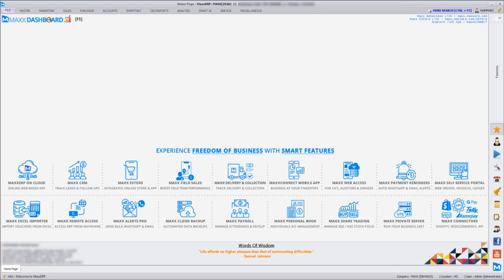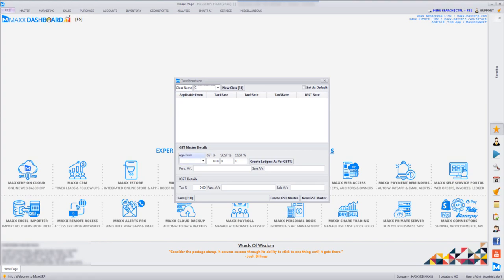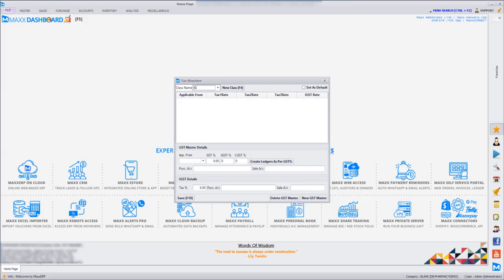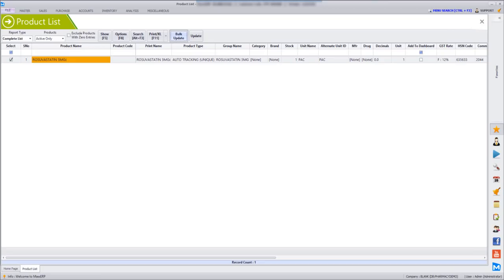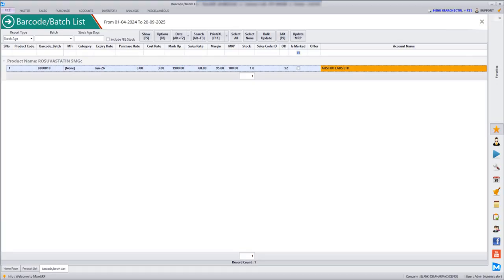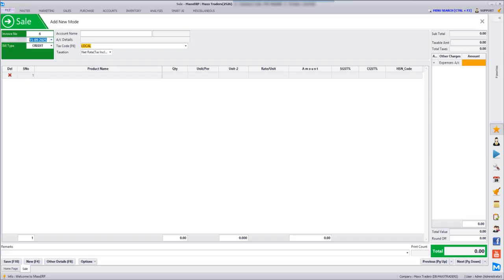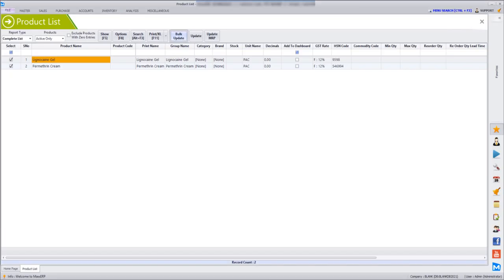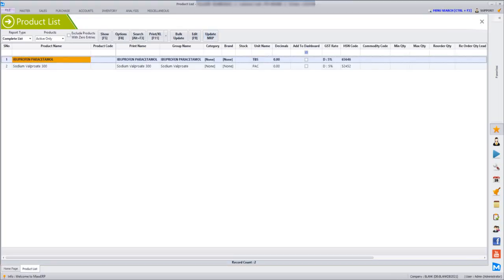How to Update GSTR 2.0 in MAXXERP Software !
In this video, we walk you through the complete step-by-step process to update your MaxxERP software with the latest GST 2.0 compliance changes — as per the Government of India’s new tax structure, effective from 22nd September 2025.

00:00 - Introduction to the topic
00:10 - Scenario 1:When the GST rate is changing in all products in a specific category.
02:09 - Scenario 2: When only some products are changing to a new GST rate
04:52 - Scenario 3: Special case for the Pharmaceutical industry, where the MRP changes (Markdown)
11:15 -Scenario 4: Special case for the Textile industry, where there are rate variations and GST rate
13:46 - Scenario 5: Special case for the Non-batchwise products, where the MRP changes (Markdown)